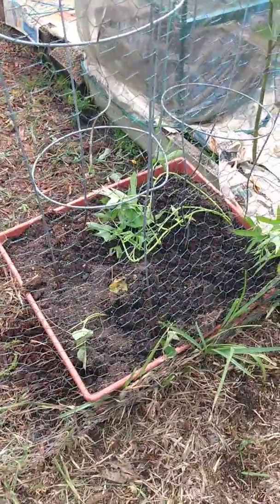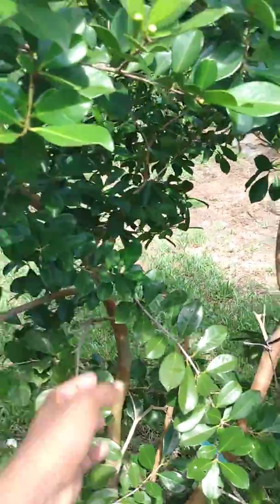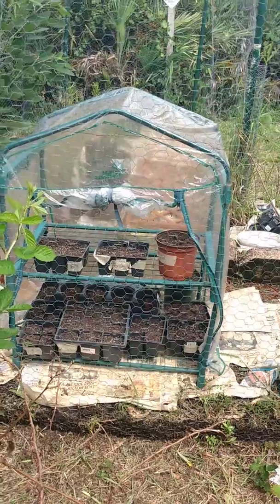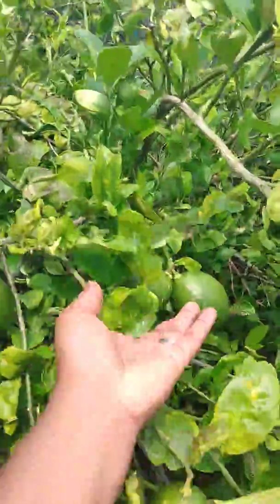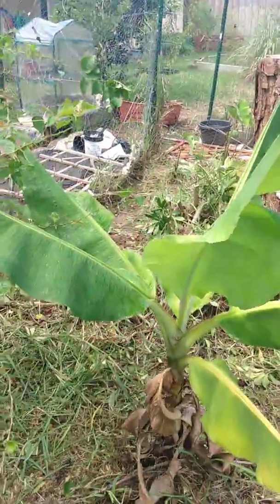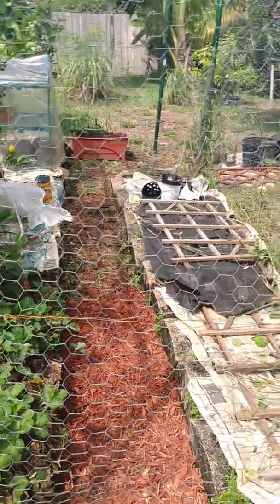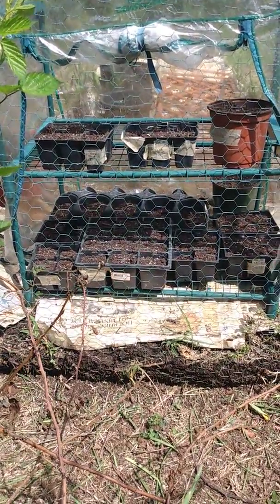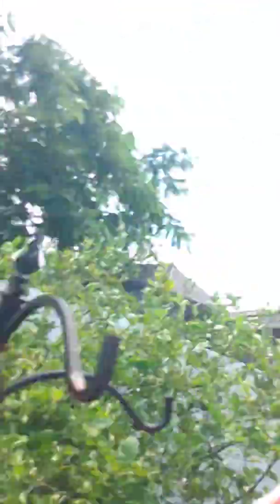Fall garden clean up - video 30